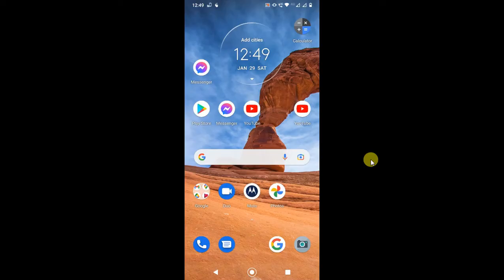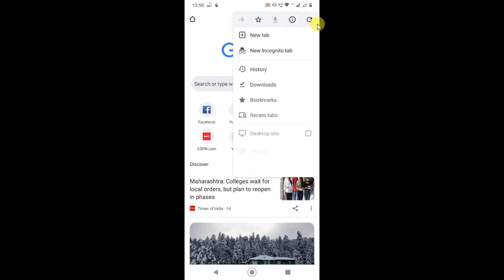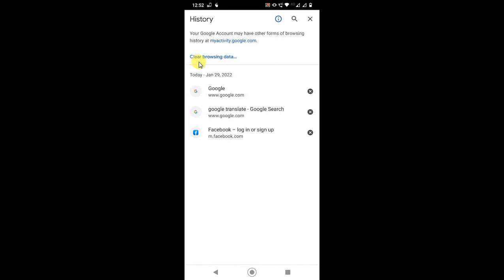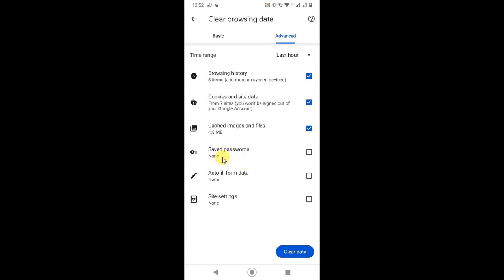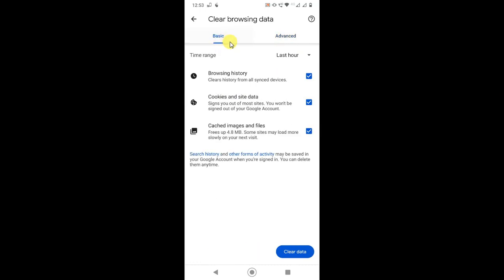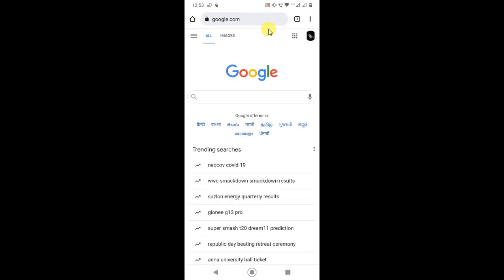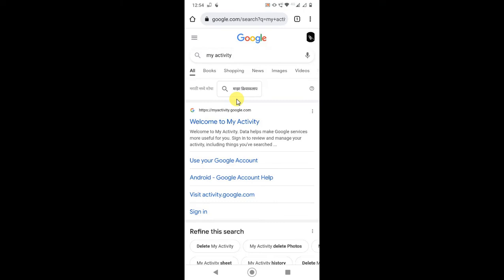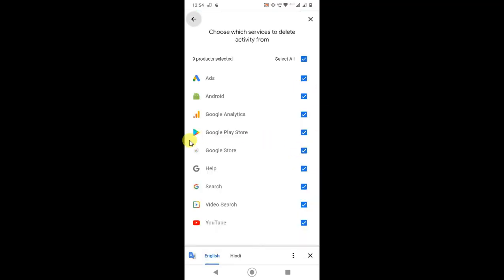How to Delete History In Chrome? How to Clear The Search History In Google?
This video tutorial will learn,how to delete history in chrome. follow this step by step video and learn, how to delete search history google.